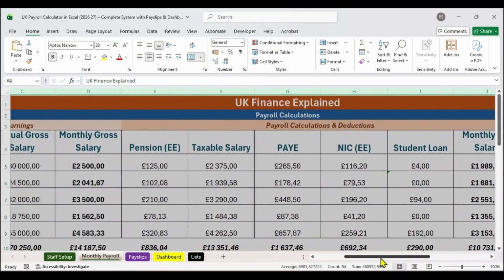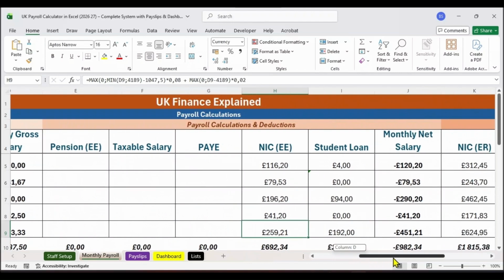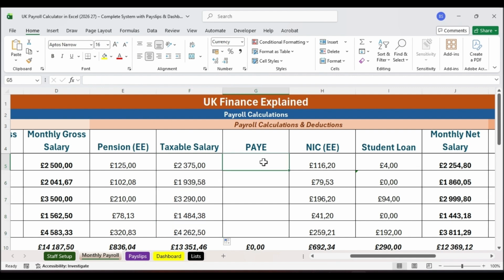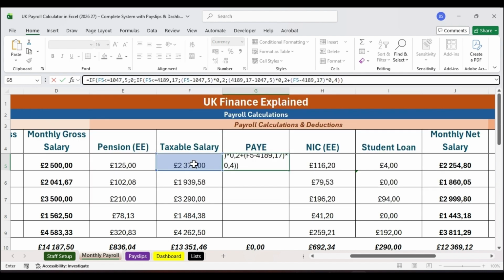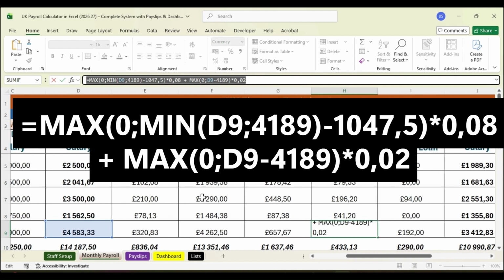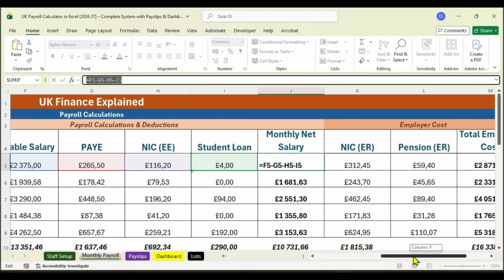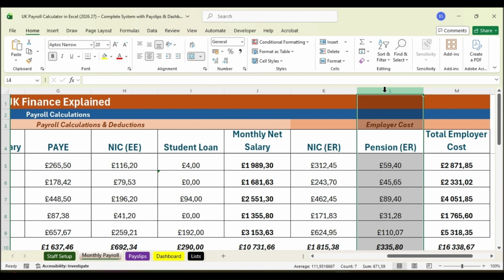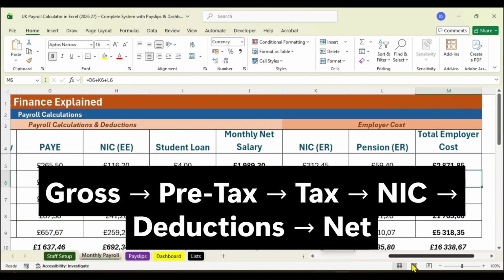UK Payroll in Excel (2026/27) – PAYE, NI & Net Salary Calculations Explained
Learn how to calculate UK payroll step-by-step in Excel (2026/2027) using a practical, easy-to-follow system. In this video, we break down PAYE tax, National Insurance, pensions, and net salary calculations so you can confidently build your own payroll model.

This is Part 2: Payroll Calculations of the UK Payroll in Excel series — where we turn employee salary data into a fully working payroll system.
👉 In this video, you’ll learn:
How to calculate monthly gross salary
Employee & employer pension contributions
How PAYE tax bands work (with Excel formulas)
Correct National Insurance calculations (2026/27)
Student loan deductions
Net salary calculation
True employer cost per employee
💡 This tutorial is perfect for:
Finance professionals & students
Payroll administrators
Anyone learning UK payroll in Excel

💼 Need a custom payroll system built for your business?

📌 Payroll Flow Explained:
Gross → Pre-Tax → Tax → NIC → Deductions → Net

⚠️ Note: This is a simplified monthly payroll model. Minor differences may occur due to HMRC rounding and cumulative tax rules.